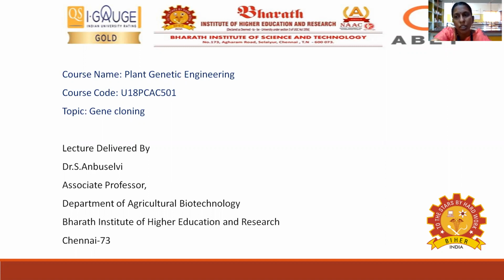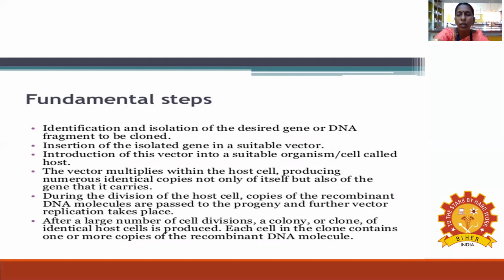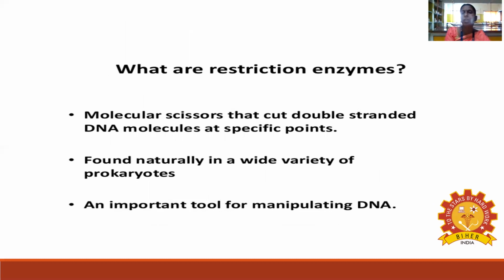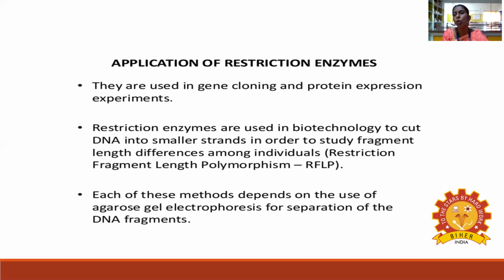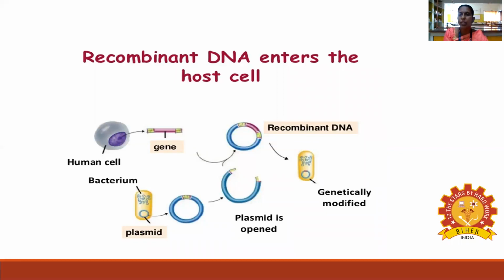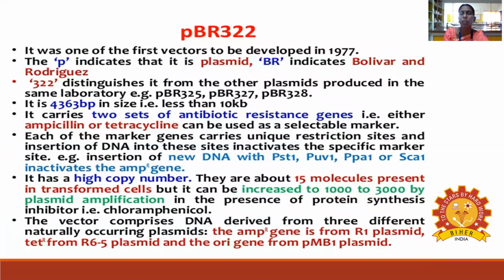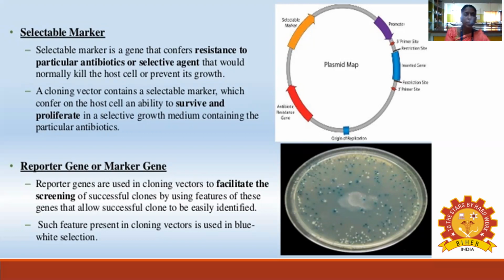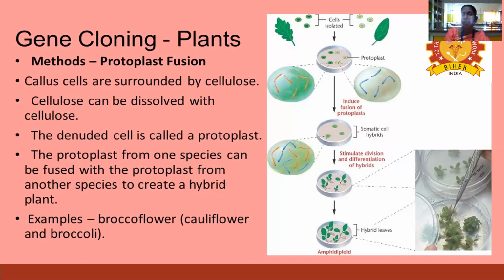U18PCAC501 V1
Plant Genetic Engineering. Dr.S. Anbuselvi, Associate Professor/ABT, BIHER.